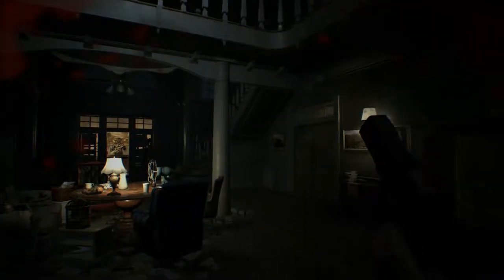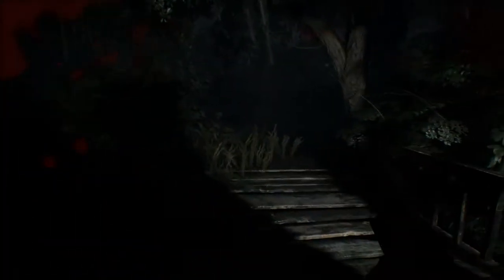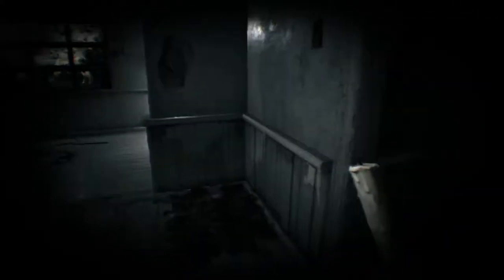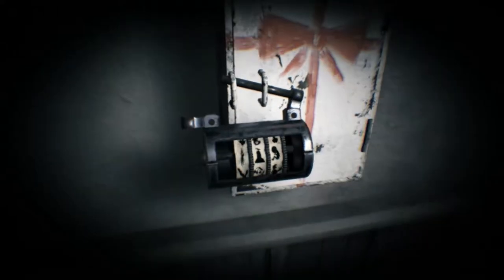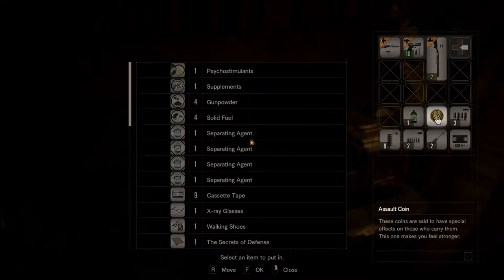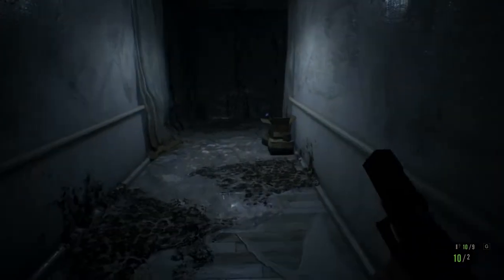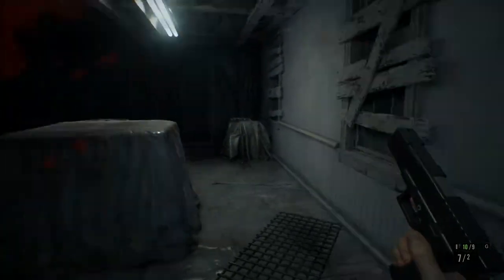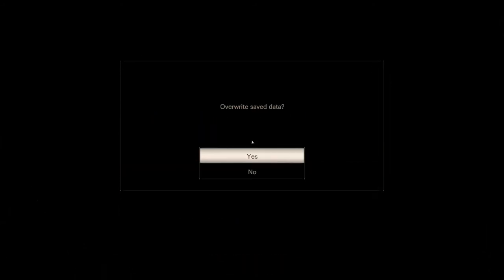Let's Play Resident Evil 7 Semi-Blind on Madhouse - Part 8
This is where we learn about birthday parties. Fun times!